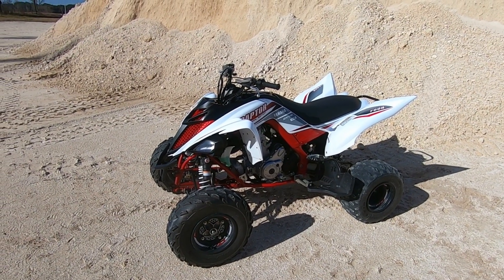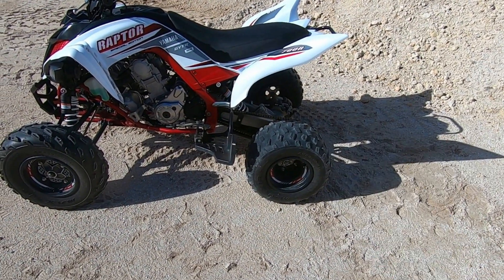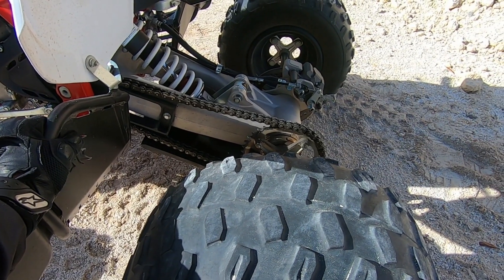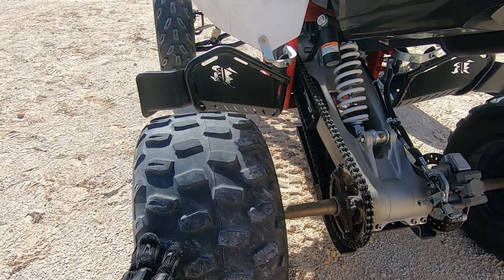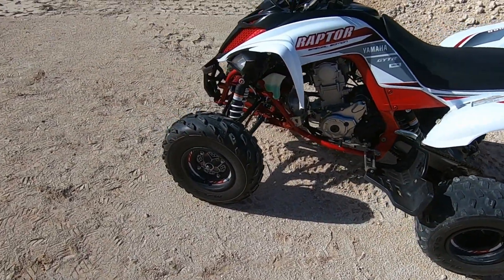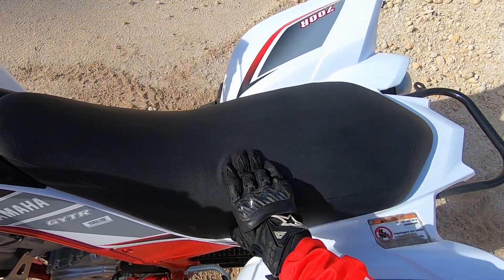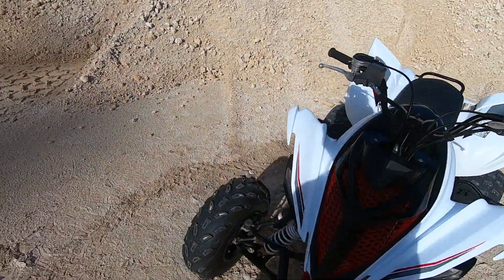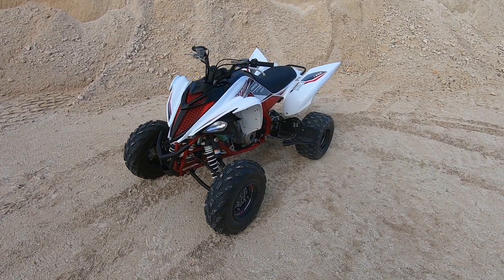2 YEARS / 100 HOURS YAMAHA RAPTOR 700R IN DEPTH REVIEW | GOOD AND BAD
If you are new to the channel, welcome to QUADNATION! In this awesome episode of QUADNATION, I conducted an in depth 2 years 100 hours review of the 2018 Yamaha Raptor 700R SE! In the video, the quad was completely stock. I go over likes and dislikes; parts that have held up well; and parts that haven't done so well, (cough, cough, headlights!) lol. I hope you all enjoy the vid! Also, don't forget to interact with me by dropping a comment! And as always, this is QUADNATION, I'm out!